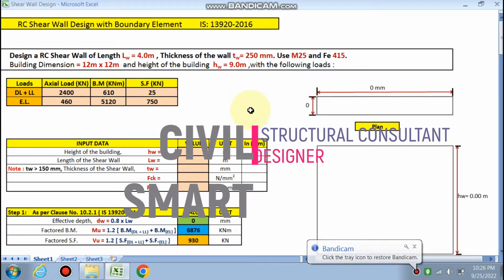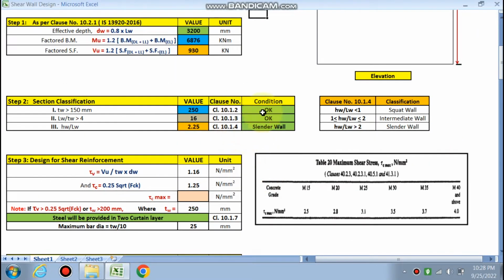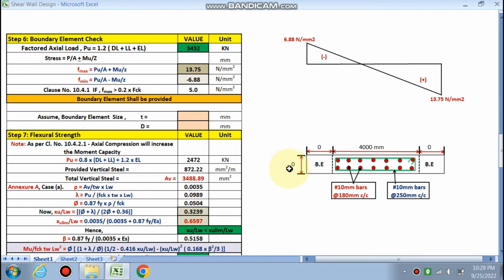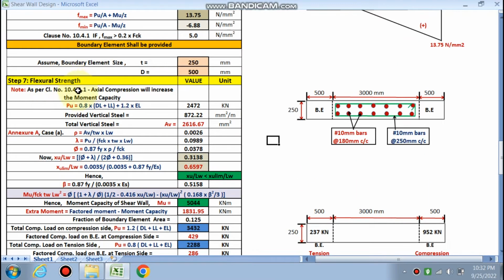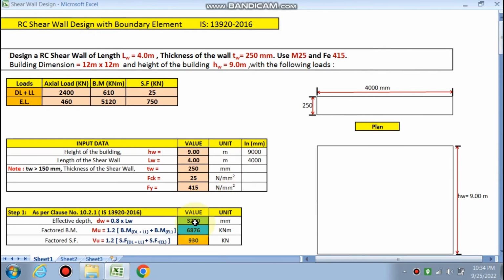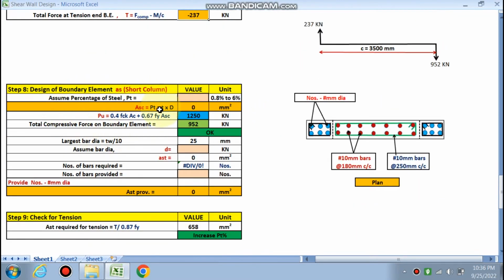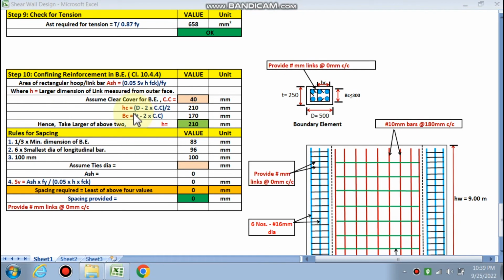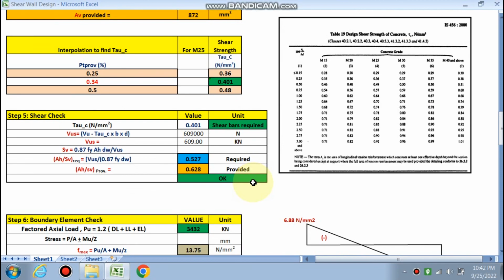SHEAR WALL DESIGN WITH BOUNDARY ELEMENT (PART-2)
EXCEL DESIGN SHEETS FOR RESIDENTIAL BUILDINGS/ G+ 1,2,3 AND SO ON , FOR COMMERCIAL BUILDINGS, FOR PUBLIC BUILDINGS USED FOR STURCTURAL CONSULTANT/ARCHITECTS/STUDENTS/DRAFTSMEN. THESE DESIGN VEDIOS ARE MANULLY DESIGN METHODS BY USING INDIAN CODES LIKE IS 456: 2000, IS 875 PART 1,2,3,4,5 , SP-16 FOR DETAILING, SP 34 HANDBOOK. STEP WISE BUILDING DESIGN COULD BE DONE IN FEW CLICKS BY USING THESE EXCEL SHEETS.